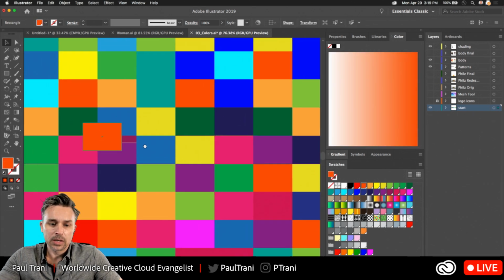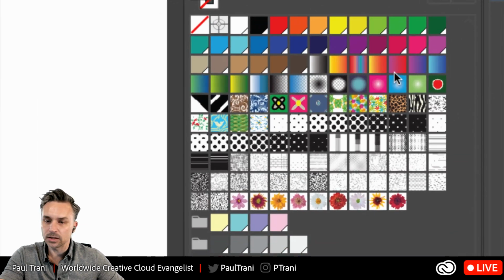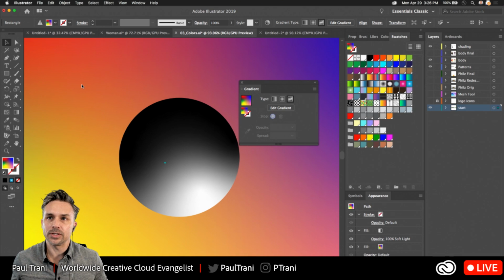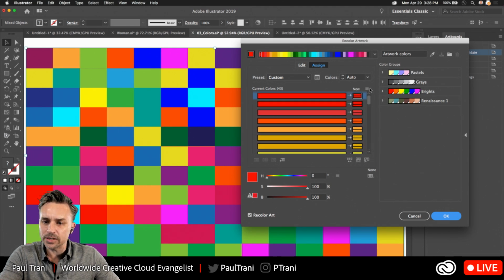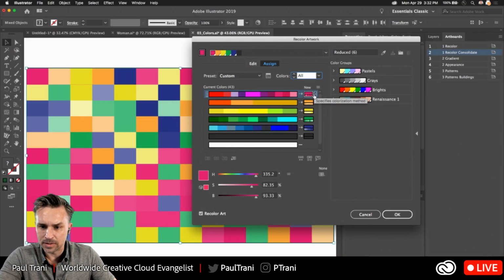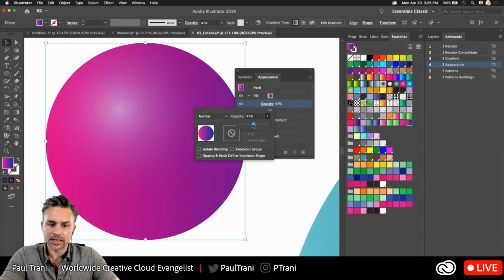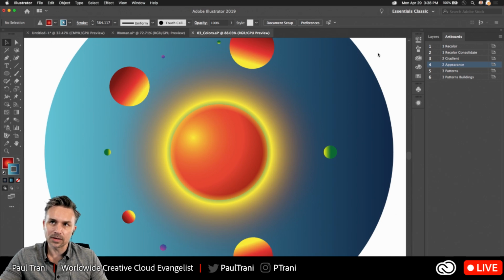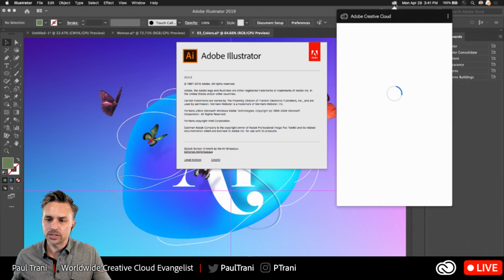Making, Matching, and Using Color in Illustrator